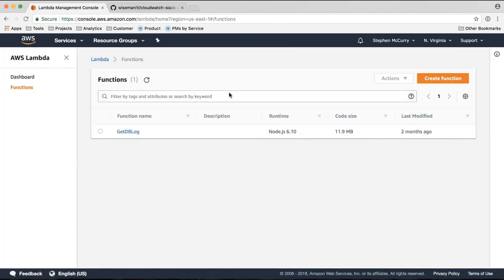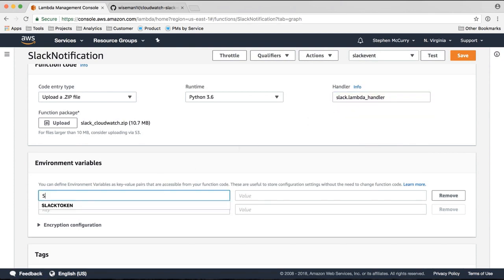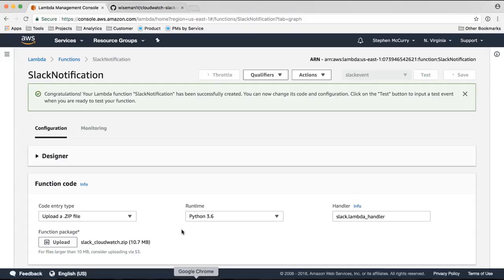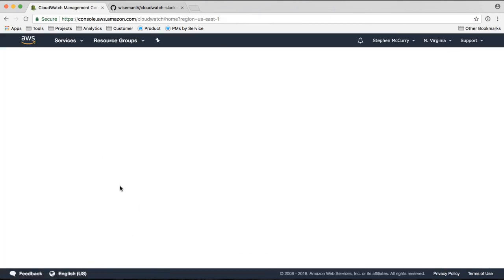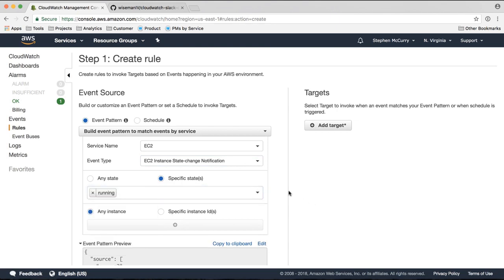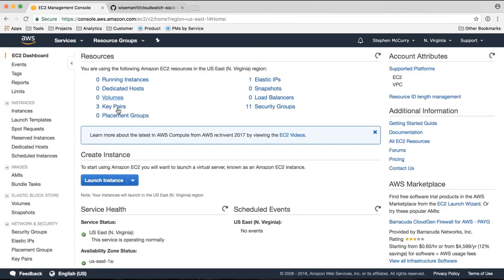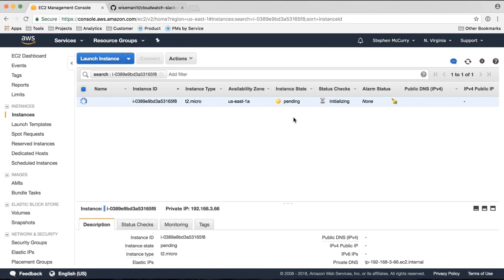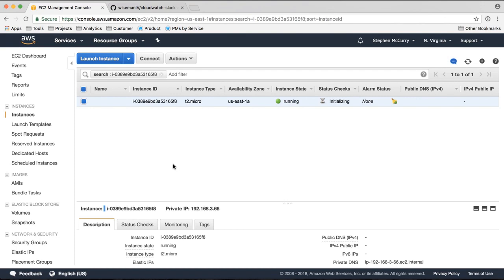Generating Slack AWS Cloud Watch | How to use Slack Notifications from AWS Cloud Watch Alarms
In this tutorial we will setup and Generating Slack Notifications from AWS Cloud Watch Alarms.